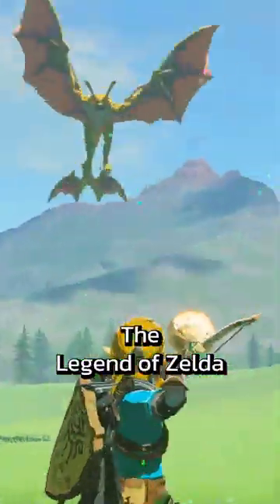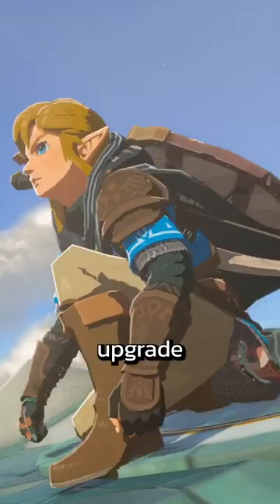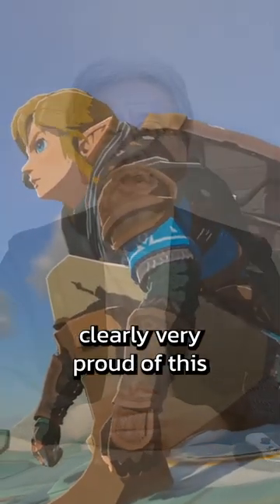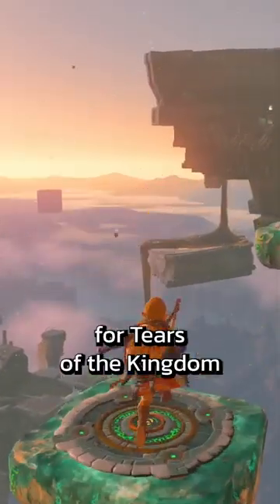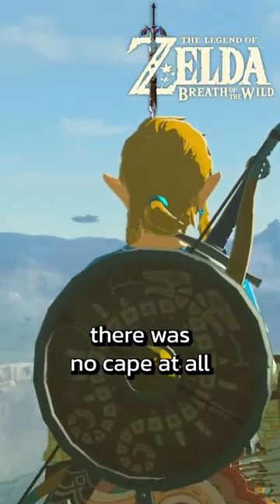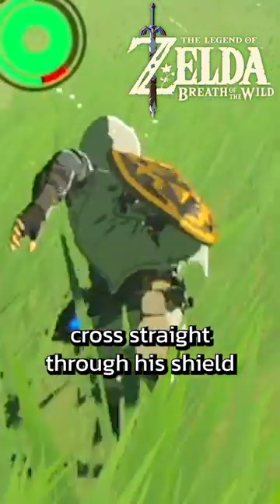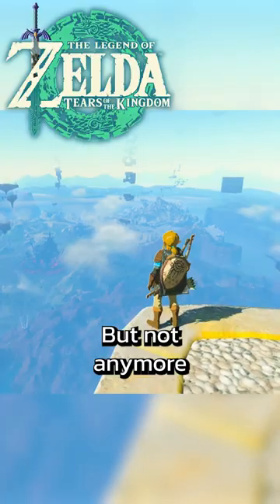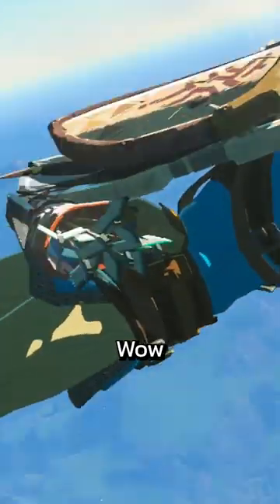Link's cape has had a physics upgrade!